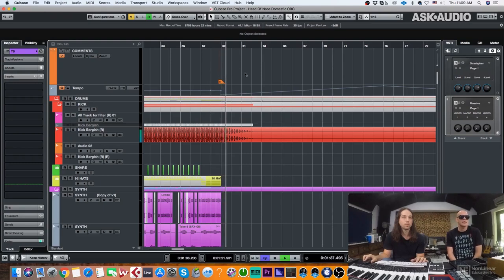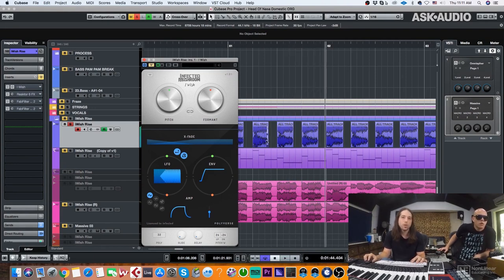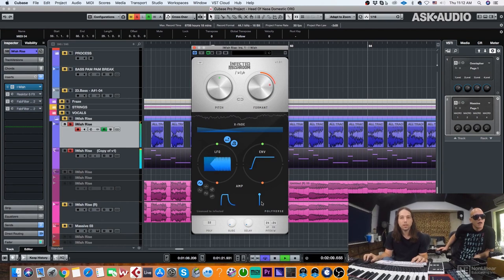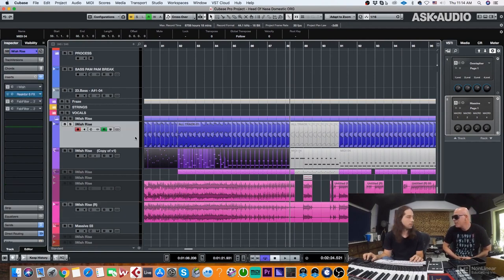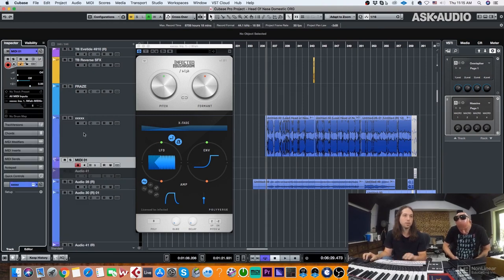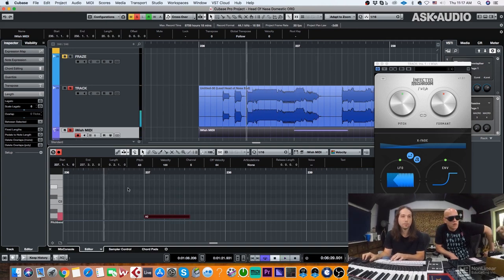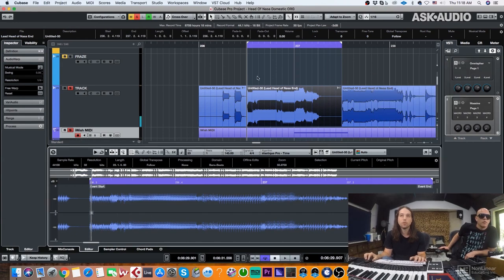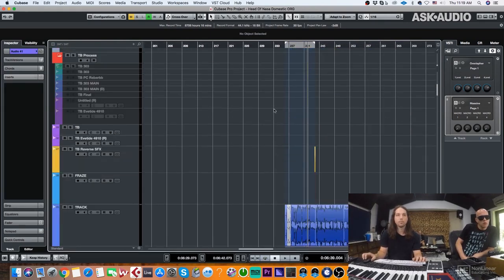Polyverse Plugin Workflows: In the Studio With Infected Mushroom - 2. Another Riser with iWish Cont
Polyverse Plugin Workflows: In the Studio With Infected Mushroom by Martin Sitter
Video 2 of 11 for Polyverse Plugin Workflows: In the Studio With Infected Mushroom